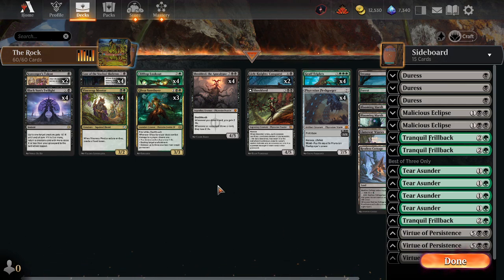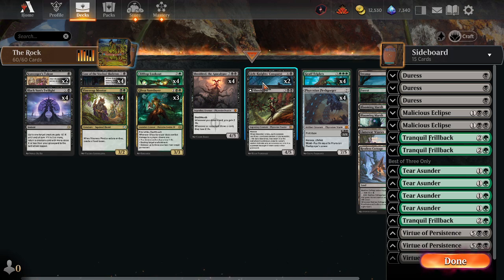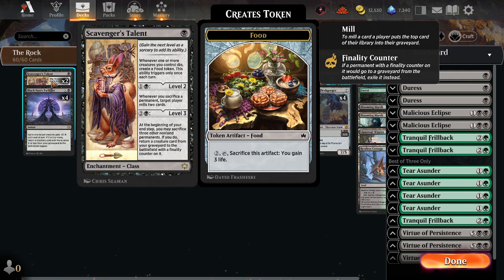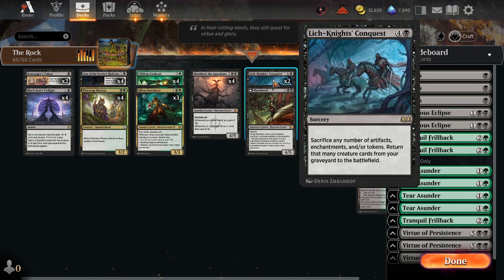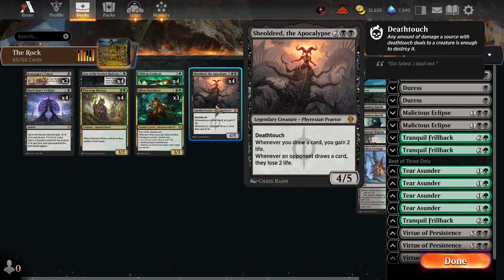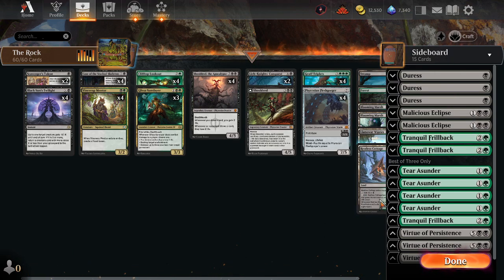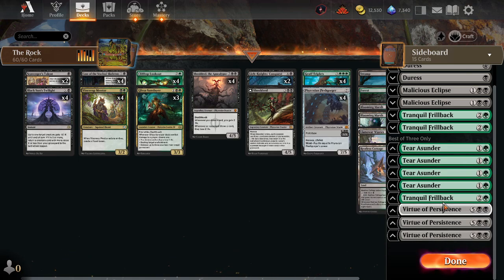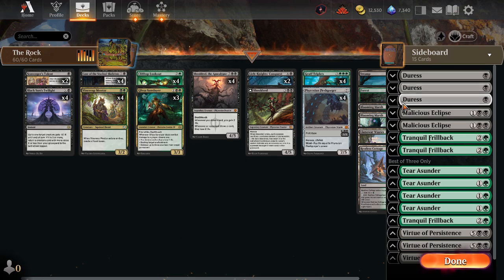[YAAV] 27.1 - Standard b/g (Golgari) Rock !Post-Rotation!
Now that standard has rotated, I am back to brewing in standard!

This brew seems to have done well with the rotation.  It went from having a mill plan to just good value cards.

This is my main jam for now.  Trade bodies and get a decent amount back with Lich-Knight's Conquest or just outclass opponents with really powerful magic cards. Food tokens allow for plenty of life gain to keep you chugging along.